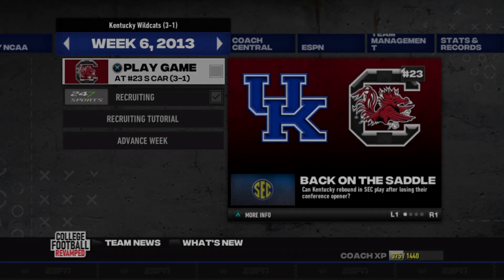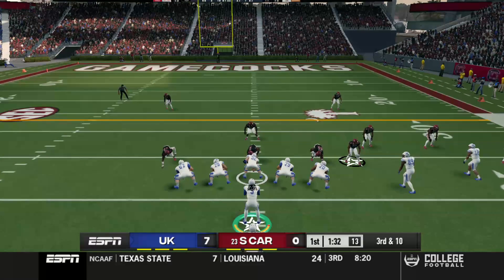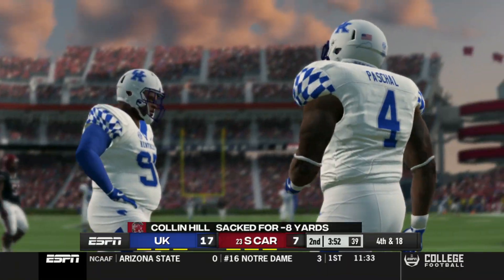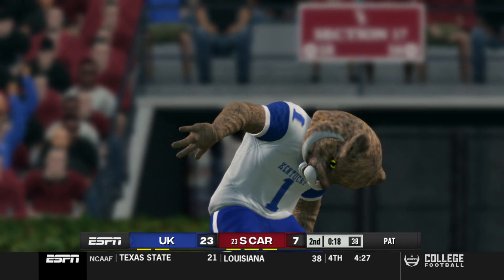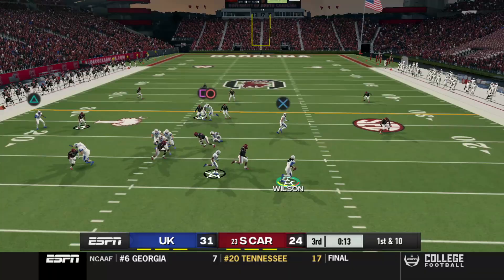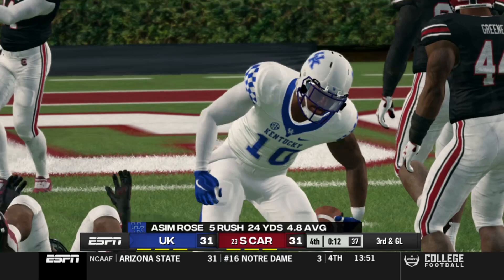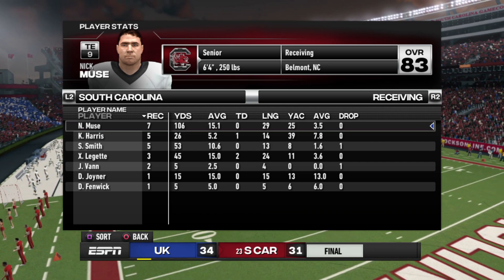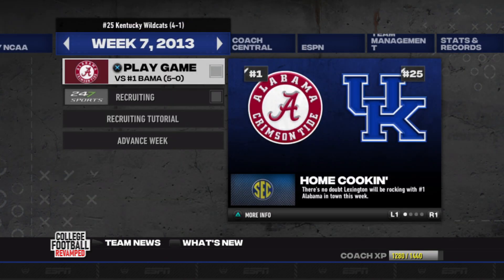Kentucky Wildcats College Football Revamped Dynasty Mode Ep.5 - #23 South Carolina (Y1G5)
Welcome to the Kentucky Wildcats College Football Revamped/NCAA Football 14 Dynasty Mode/Road to Glory series. Join me as I take on the role of Head Coach through each game, recruiting trail, and more.